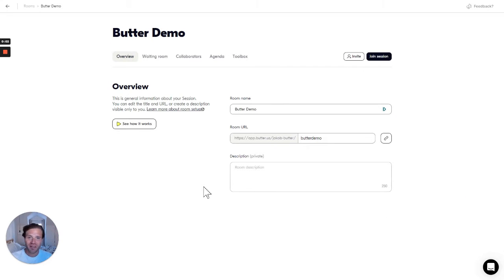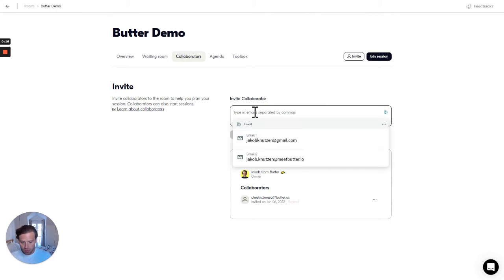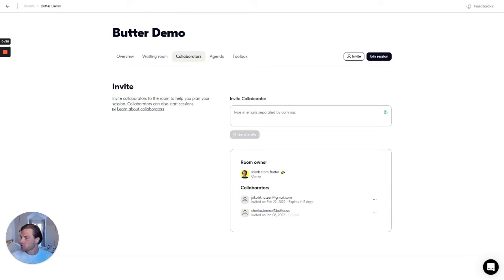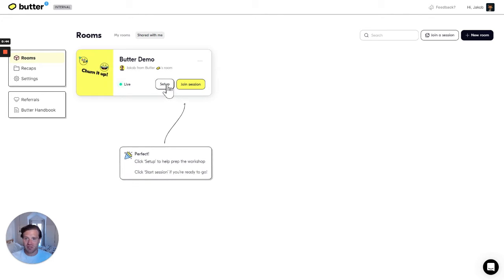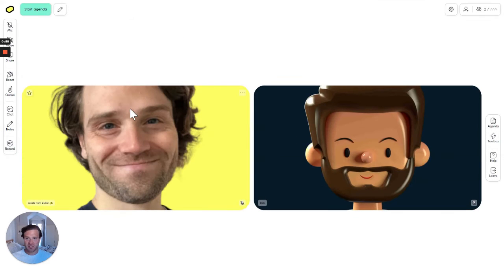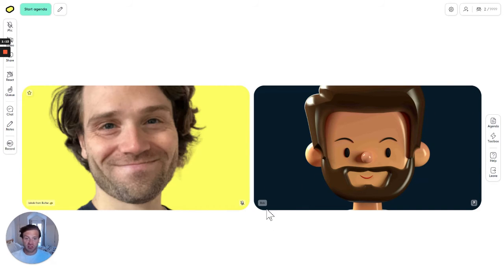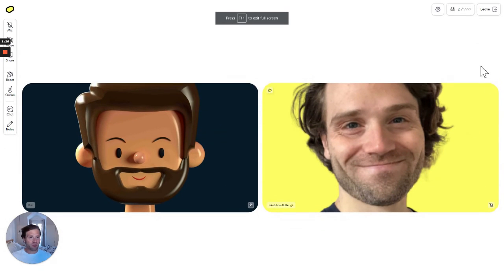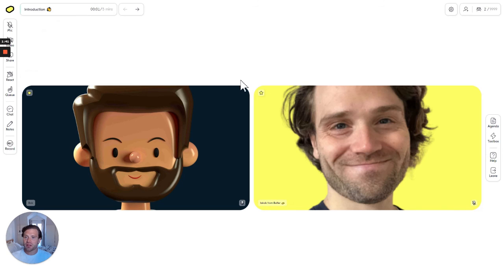How to Butter: Invite Collaborators & Co-facilitators to Shared Rooms